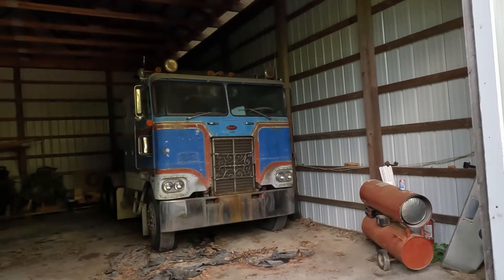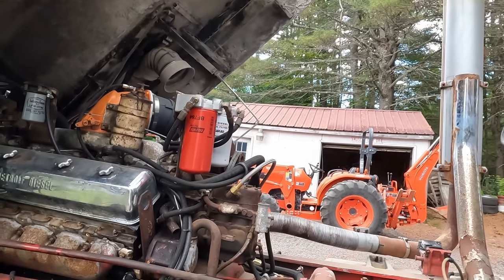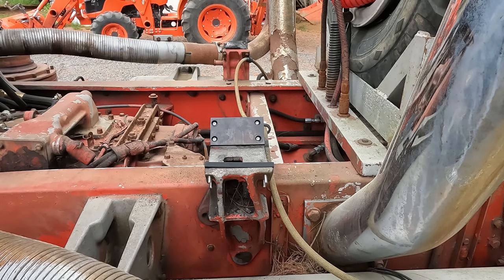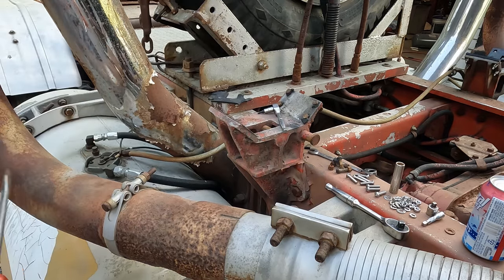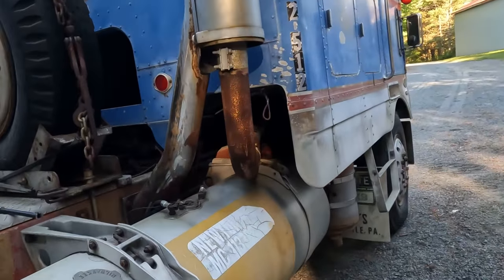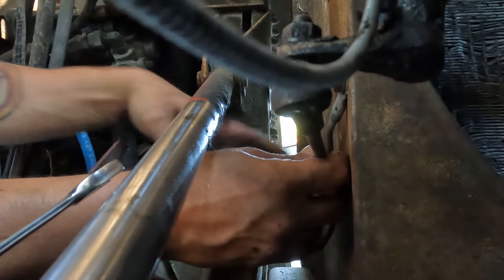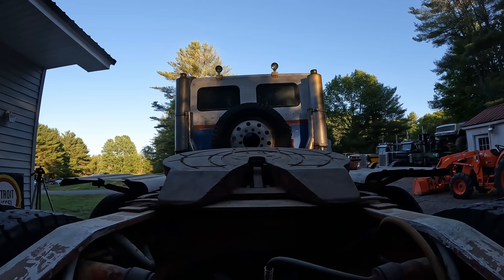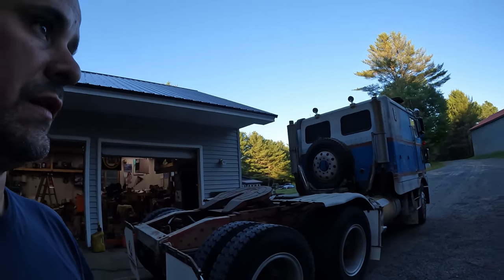1973 12v71 Powered Peterbilt 352 Cabover - Episode 22 - Mount up!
Need anything Detroit related? Want to sell anything Detroit related?

Be sure to check our our website ol2stroker.com for truck parts and merch!